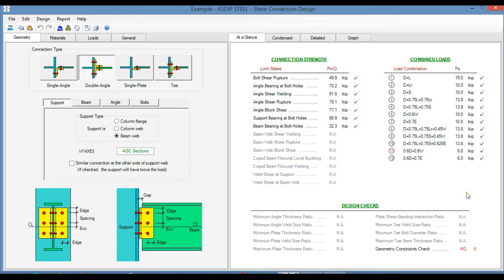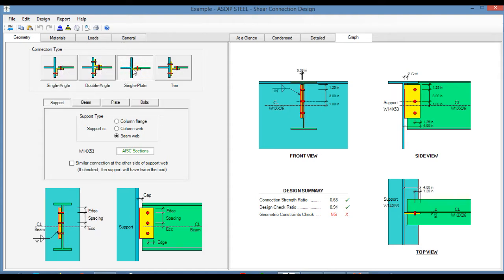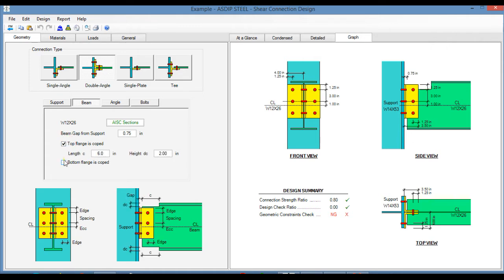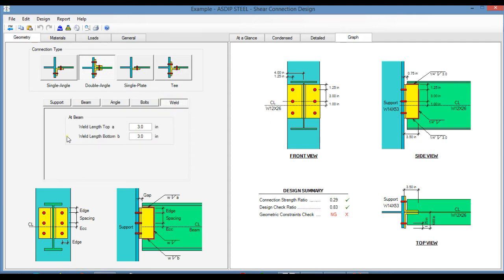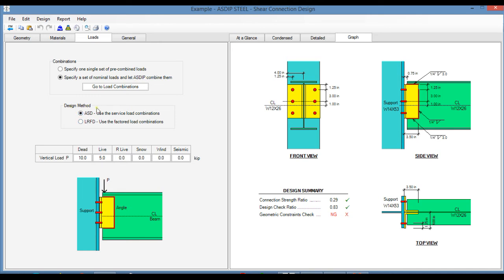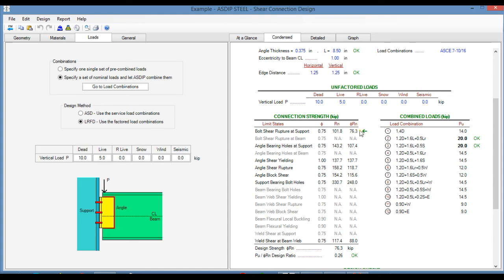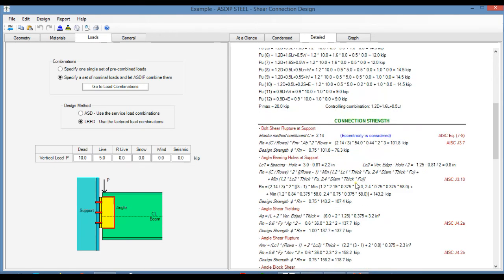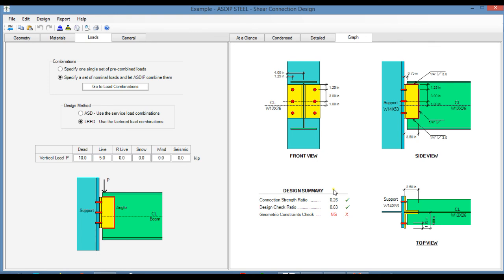Shear Connection Design Using ASDIP STEEL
ASDIP STEEL includes the design of shear connections, with multiple options to optimize the design easily. The design of shear connections may be cumbersome and error-prone, with multiple limit states checks. With the friendly user interface the design can be completed and optimized with ASDIP STEEL in minutes.